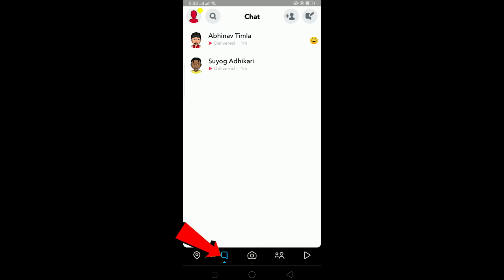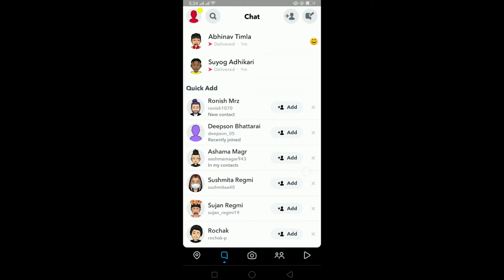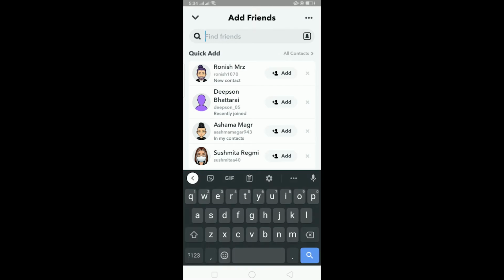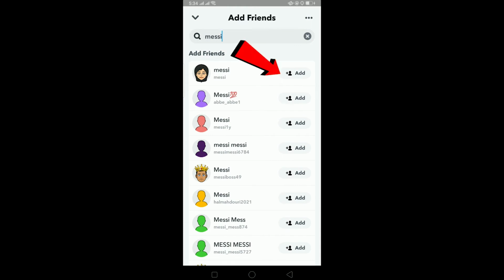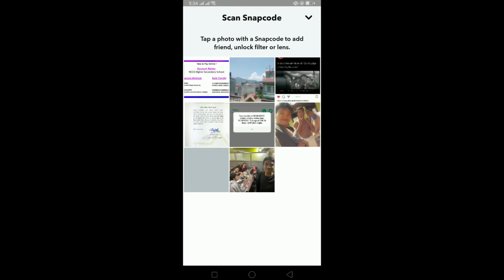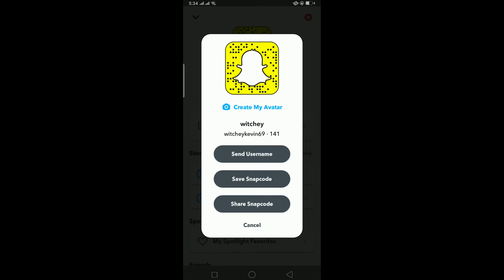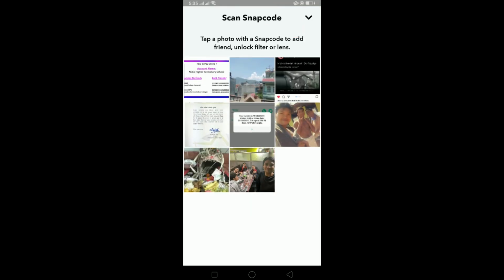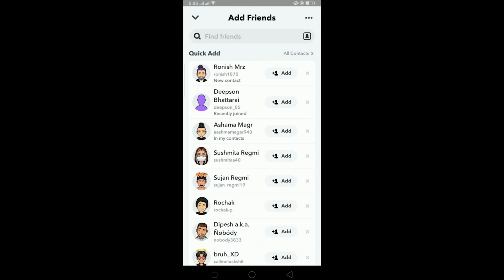Snapchat Guide: How to Add Friends on Snapchat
Add friend in Snapchat android | how to add someone in Snapchat

New in Snapchat? Don't know how to add friends on your snapchat account? This video guides you through the step by step process on how to add someone in Snapchat in android.
Here, you can add someone on Snapchat with multiple ways. You can either add your friends with quick add option. Or, you can search for the username in the snapchat search bar and add your friends.
Watch the video till the end to learn the steps in detail.
So this is how you can add friends on Snapchat.